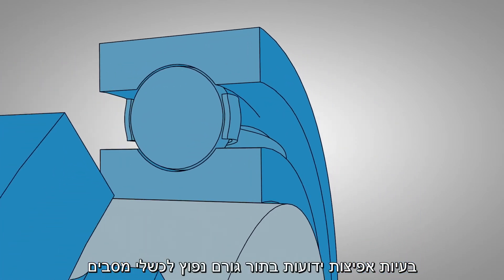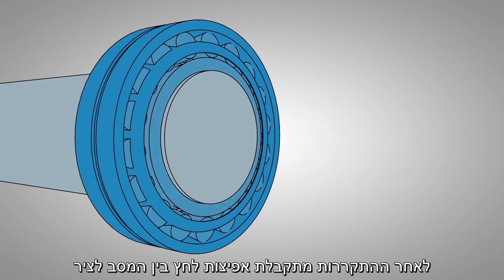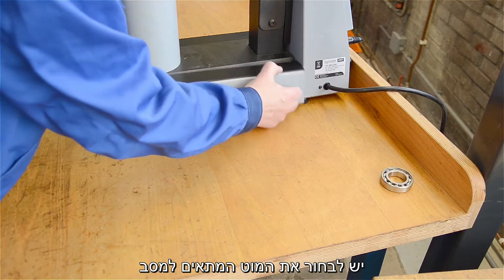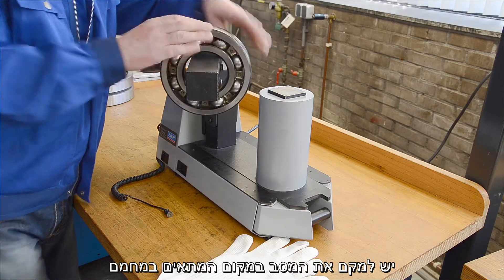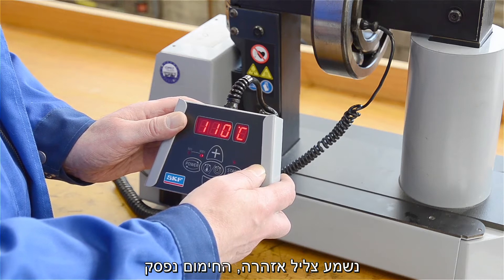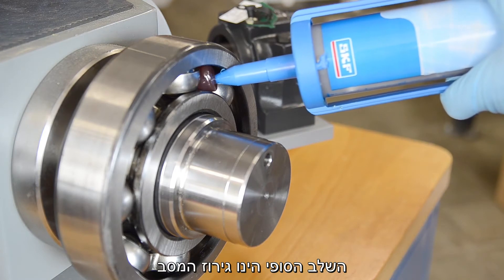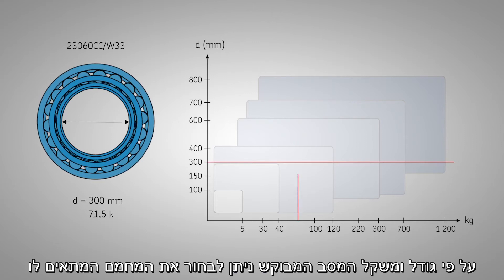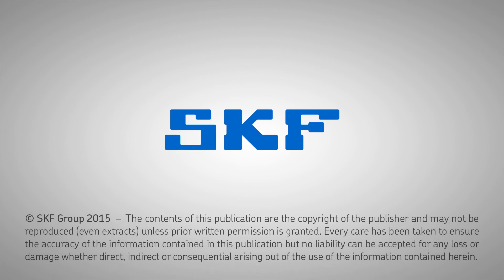SKF Induction Heaters TIH series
for detailed information and downloadable technical information